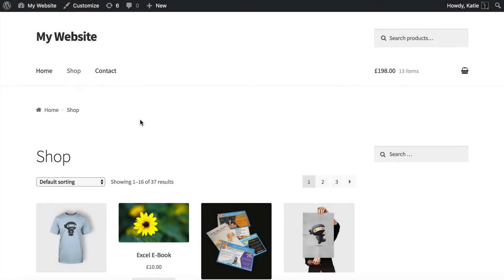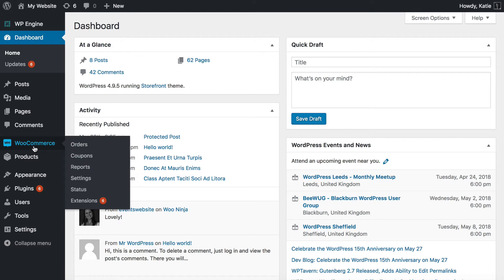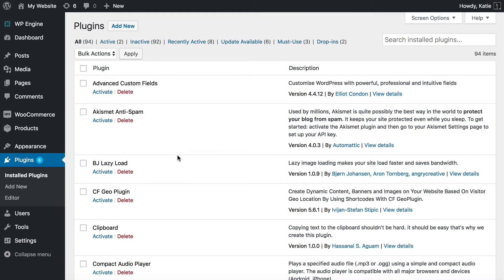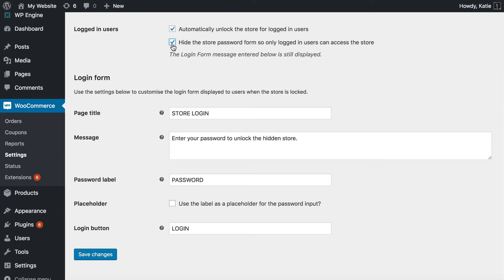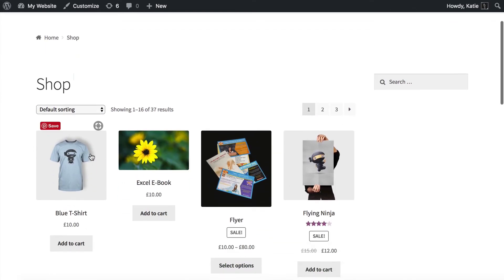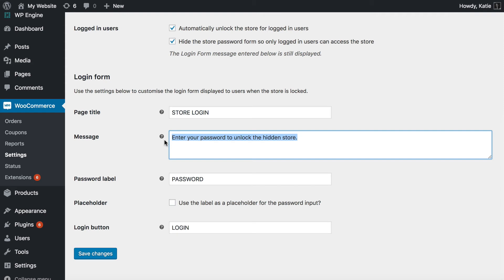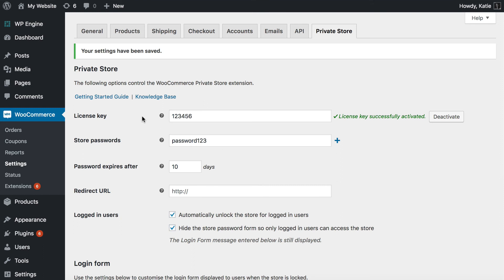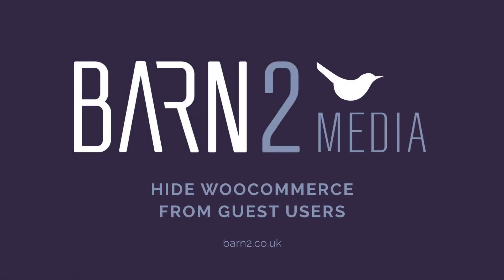Hide WooCommerce from Guests & Logged Out Users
Step-by-step tutorial on how to hide a WooCommerce store from guests and logged out users, so that only logged in users can see it. Your non-WooCommerce pages remain public as usual.

0:00 Introduction
1:04 Hide your WooCommerce store from Guests
6:21 Add a login form for the user account
9:00 Where to get WooCommerce Private Store